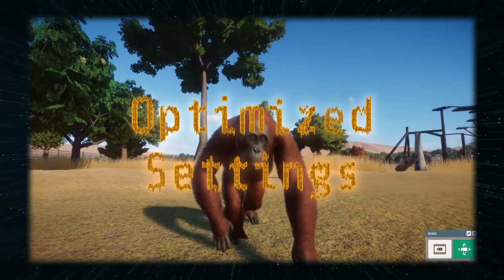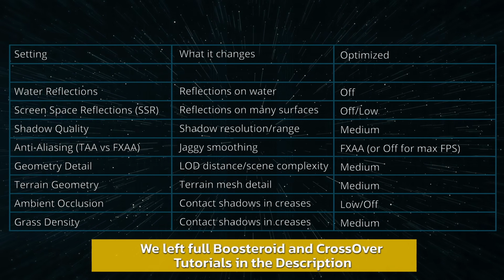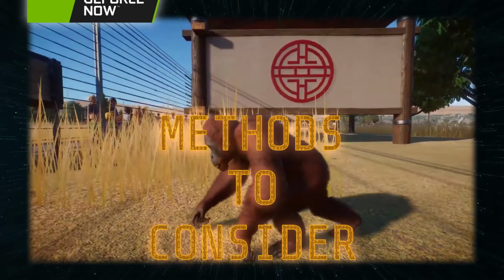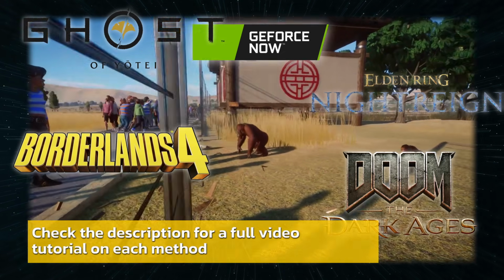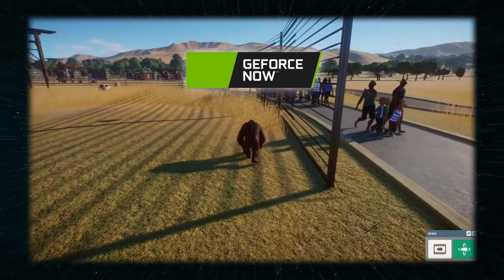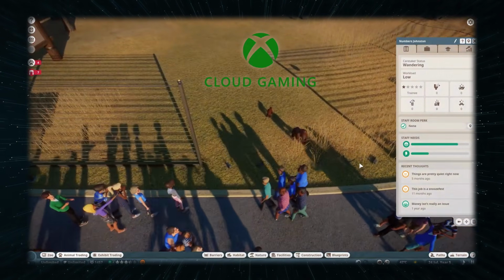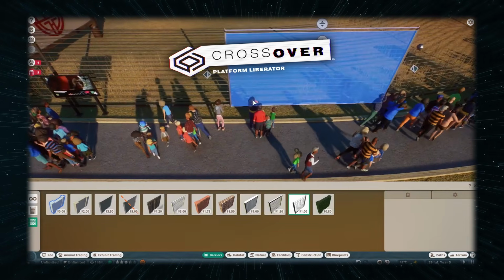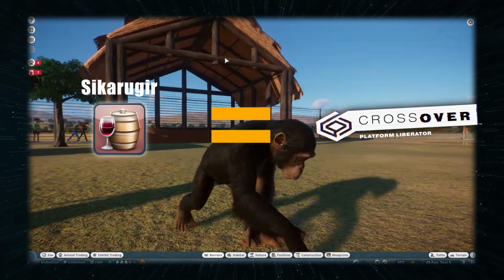How to Play Planet Zoo on Mac in 2026 - 5 Methods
How to play Planet Zoo on Mac (MacBook/iMac - Apple Silicon M1/M2/M3/M4 + Intel) ✅
Tested on an M3 Max. This guide covers 5 working methods (cloud + local), the best settings we found, performance expectations, and which option to pick.

What’s covered in this video:
Cloud gaming on Mac (Boosteroid, GeForce NOW, Xbox Cloud Gaming)
Local options for Mac (CrossOver, Sikarugir)
Optimized settings (including fixes for sluggish mouse feel)
Performance notes + trade-offs (cloud consistency, local FPS drops in busy zoos, mods not available in cloud)

CHAPTERS / TIMESTAMPS
00:00 - What Are the Working Methods?
00:13 - Getting the Game
00:21 - Our Recommended Methods
00:51 - Optimized Settings for Best Performance
01:21 - Other Methods to Consider
01:52 - Methods Comparison